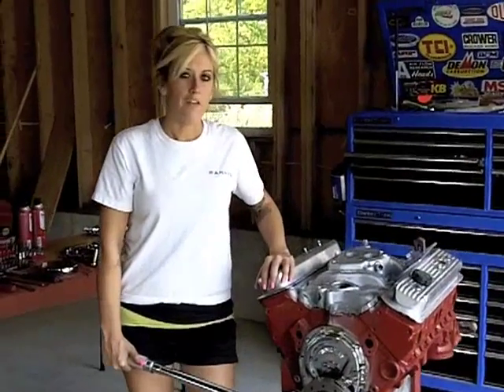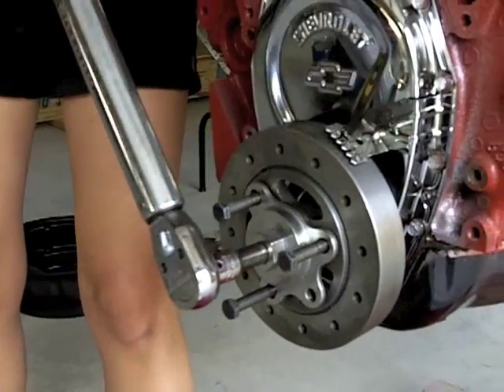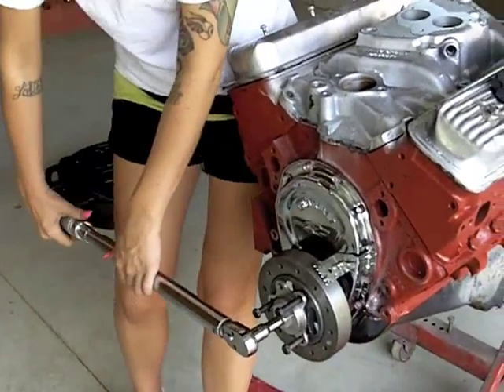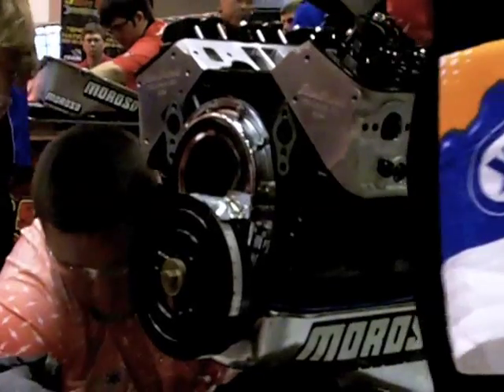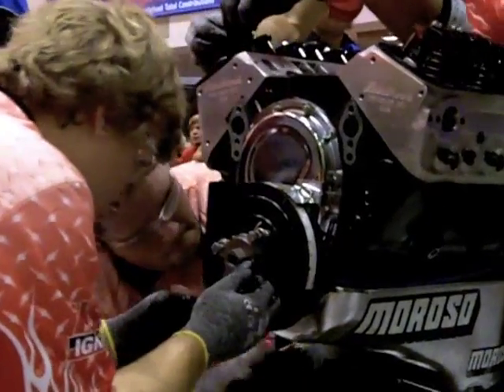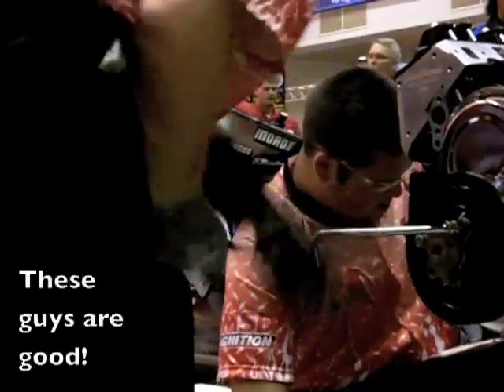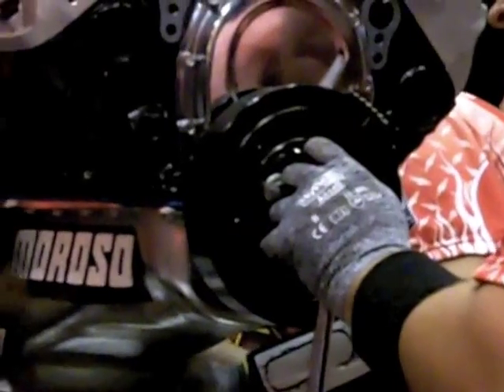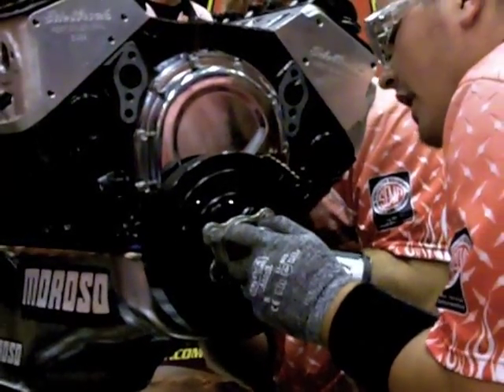Steph & the Hot Rodders of Tomorrow rotate engines!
There are plenty of times during the engine building process where the engine needs to be rotated.  The PROFORM engine rotation adapter (p/n 66782) is a quick and inexpensive way to to do this when your balancer is already installed.  For more information about this tool, and a ton of other engine builder tools, visit ProformParts.com and click on Engine Builder Tools.  Help Steph get to 10K followers on FB (tepwsxx) and Twitter (mofkntep)!